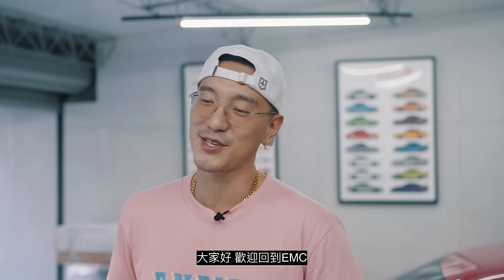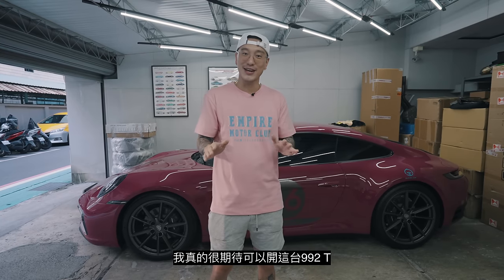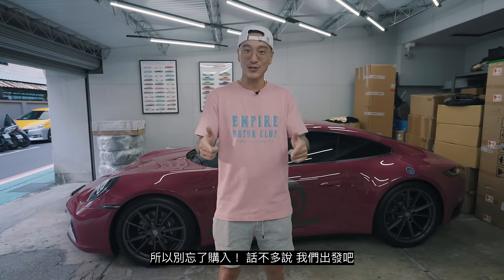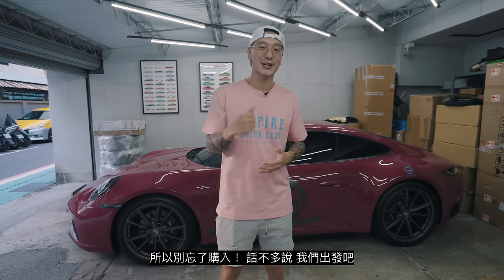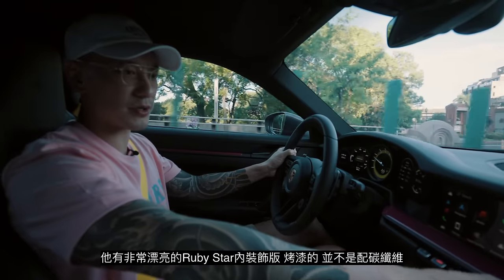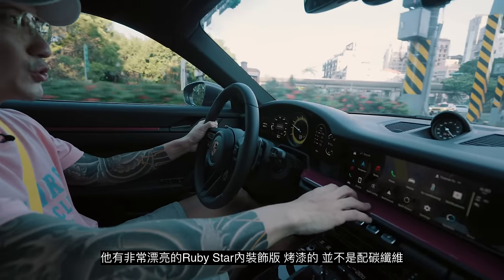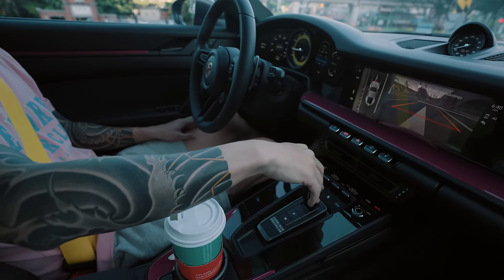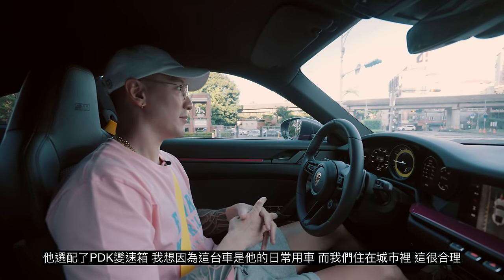全台第一台992 CARRERA T｜FIRST 992 CARRERA TIN TAIWAN《EMC Vlog Vol. 95》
聽說歷經了波折，台灣第一批的992 CARRERA T 終於交車了，這次我們非常幸運Sunny的好友同時也是賽車手的Thomas是首批交車的車主，也非常大方地借我們好好享受一下這台輕量化911，而Sunny在工作日也等不及開著他上工拍戲，就跟著Sunny駕著最新992 Carrera T 享受在城市暢遊的浪漫吧！

購買EMC Wheels請私訊EMC官方帳號